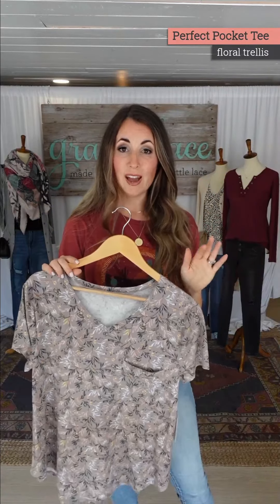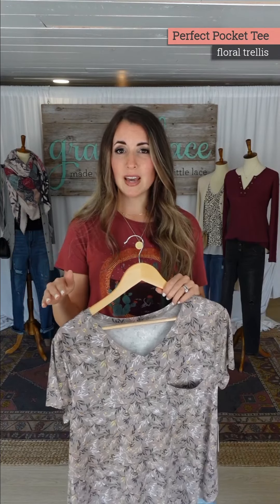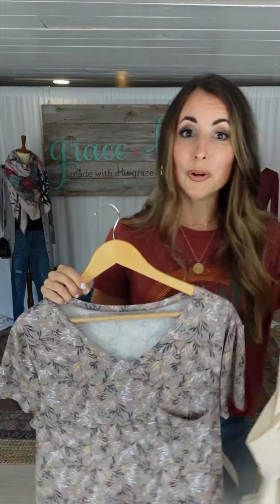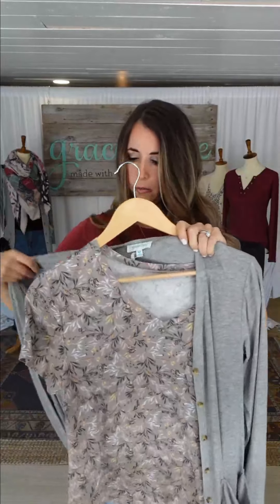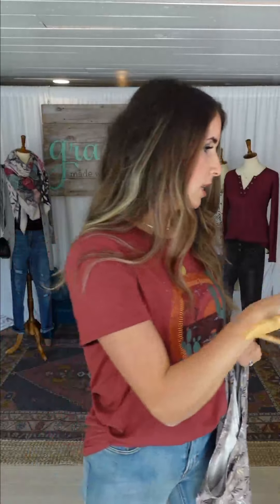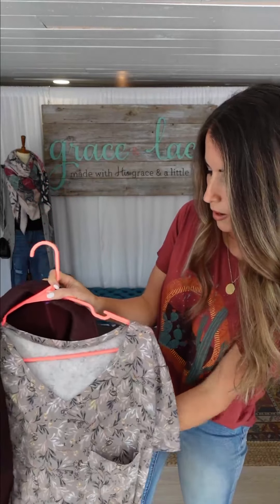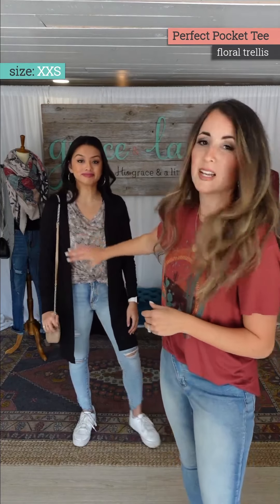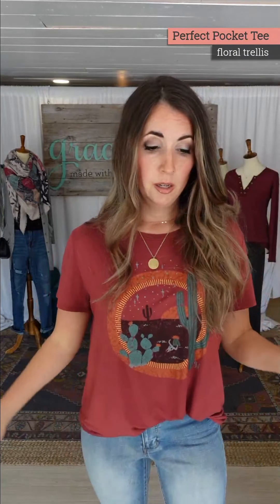Perfect Pocket Tee Floral! Fit and Style! | Grace and Lace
NEW G&L styles launching now! You'll love these easy, everyday must have essentials!

Shop Grace and Lace’s famous Perfect Pocket Tee in Floral Trellis! The perfect soft, slightly oversized short sleeve v neck pocket tee in a dusty floral print.